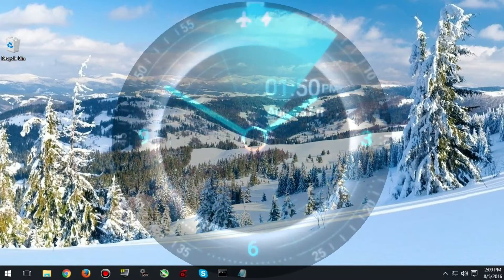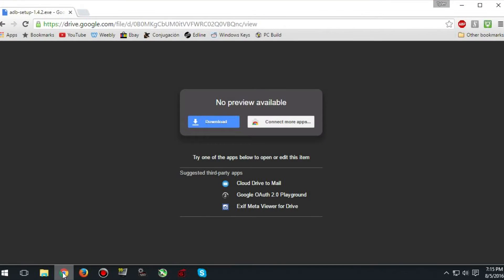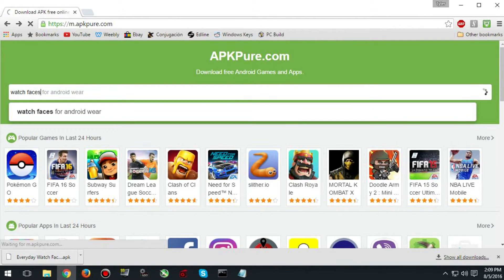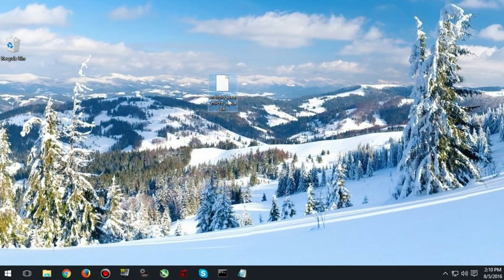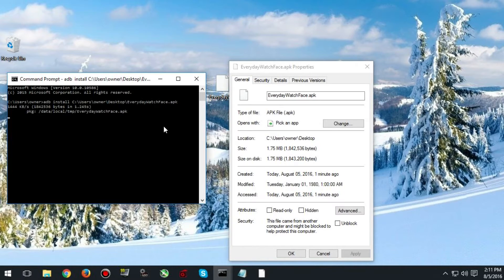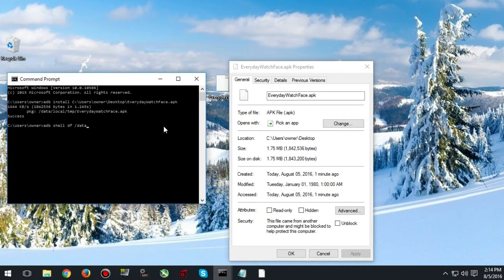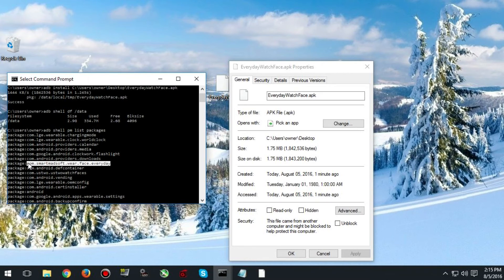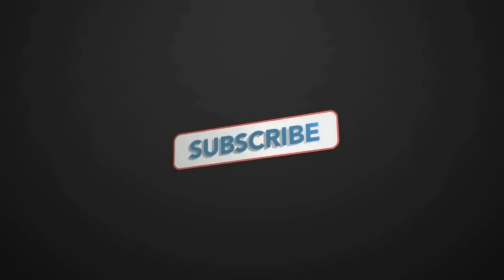Install Custom Watch Faces On Android Wear With IOS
I decided to create a tutorial on how to install custom watch faces on android wear if you are using your watch with an iPhone. I couldn't find much on this topic, so I decided to create my own tutorial. I tried to keep it as short and simple as possible. This method can be done with Windows or Mac.

***LINKS CAN BE FOUND HERE***